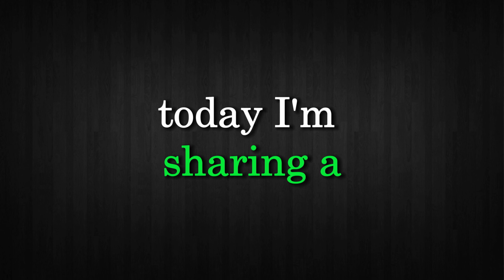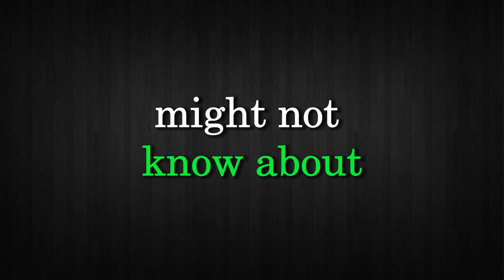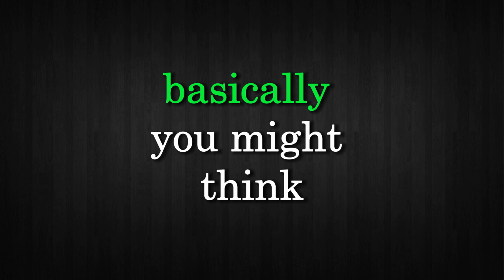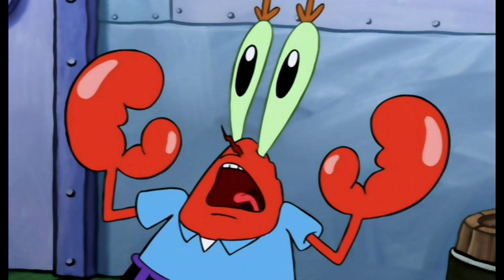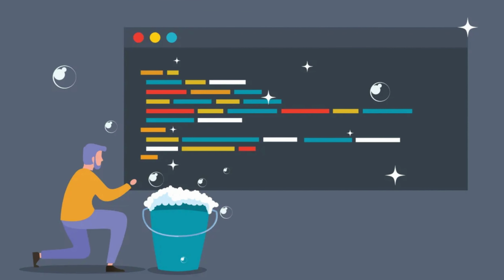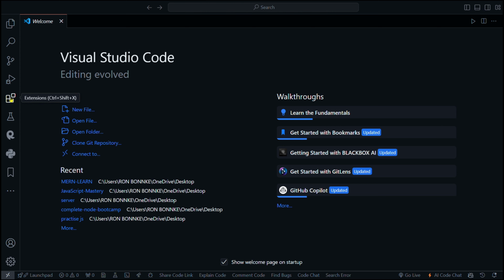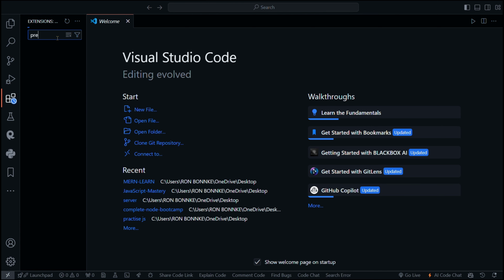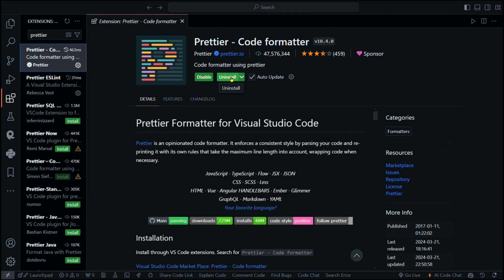Best code formatter for VsCode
Title: How to Use Prettier in VS Code | Automatic Code Formatting Made Easy!

Description:
In this video, we'll dive into the **Prettier** extension for **Visual Studio Code**—a game-changer for developers who want clean, consistent, and automatically formatted code. Prettier takes the hassle out of formatting, ensuring your code is always neat and follows best practices.

🔧 What You’ll Learn:
- How to install and configure the Prettier extension in VS Code.
- Setting up Prettier to automatically format your code on save.
- Customizing Prettier’s settings to match your coding style.
- How Prettier integrates with other tools like ESLint for seamless development.

Whether you’re coding in JavaScript, TypeScript, HTML, CSS, or any other supported language, Prettier will help you maintain a consistent codebase with minimal effort.

📌 Why Prettier Matters:
Prettier enforces a uniform style across your codebase, reducing friction in code reviews and making your code more readable and maintainable. It’s an essential tool for teams and solo developers alike, helping to automate one of the most tedious aspects of coding.

Watch this video to:
- Save time by automating code saving.
- Avoid arguments over code style in team projects.

🔥 Best Tags for Search Visibility:
Prettier, PrettierVSCode, CodeFormatting, VisualStudioCodeExtensions, CodingBestPractices, PrettierSetup, JavaScriptFormatting, VSCodeTools, CodeConsistency, DeveloperProductivity